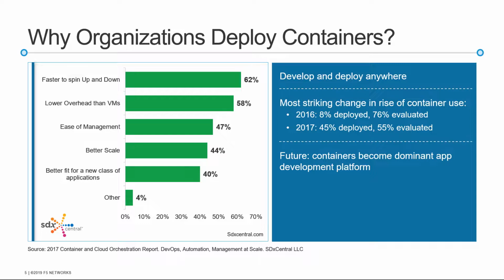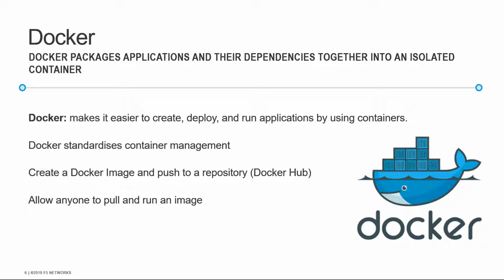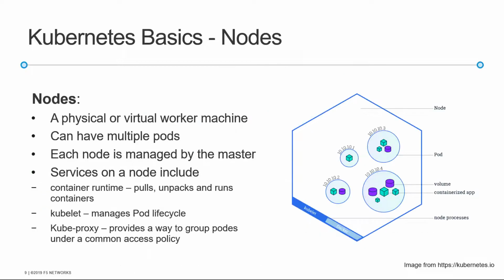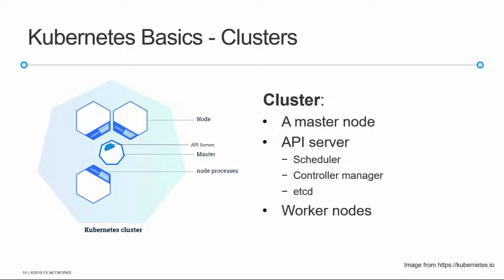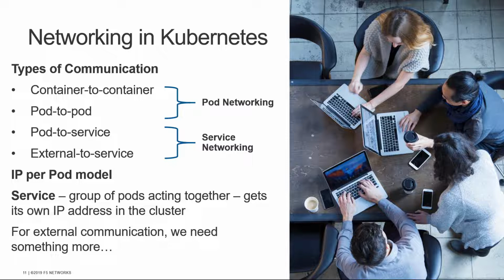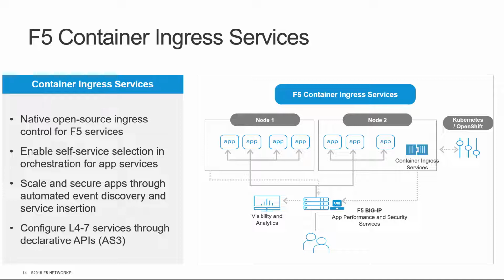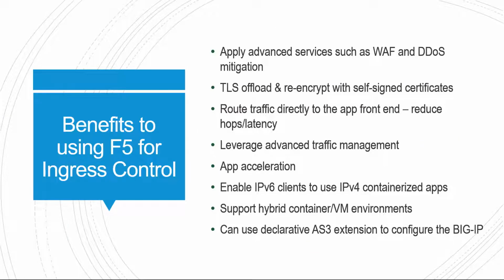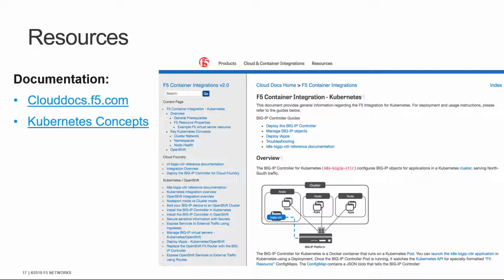Introduction to Containers, Kubernetes and Container Ingress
Looking for a high-level introduction to Containers, Kubernetes and Container Ingress - look no further.